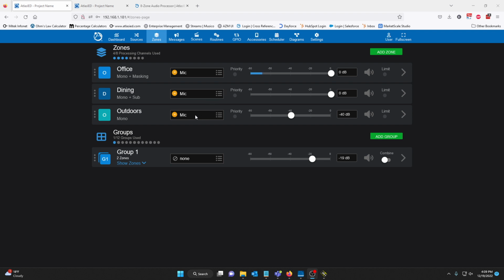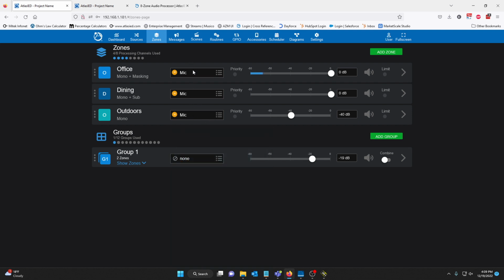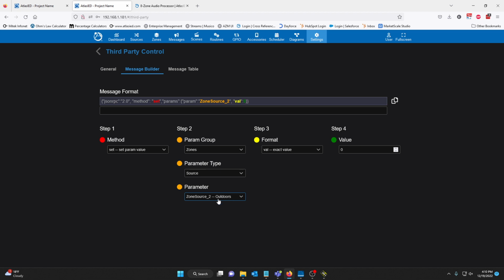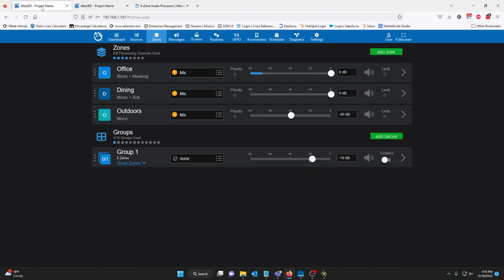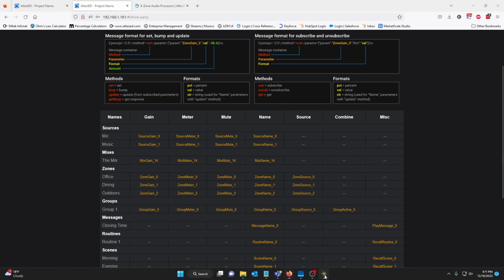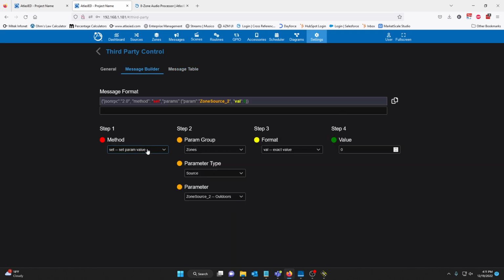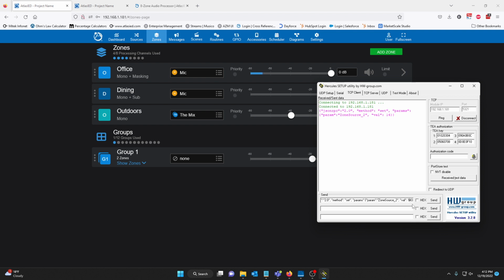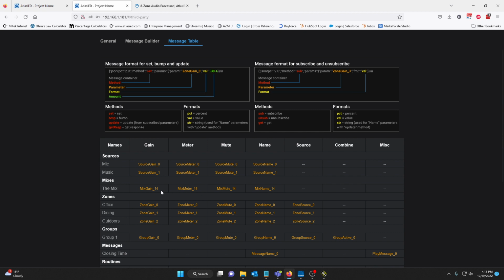Selecting A Discrete or Mix Input with AtlasIED Atmosphere 3rd Party Controls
Informal video to address a customer inquiry,  I expect I will re-record a better version later as time allows.